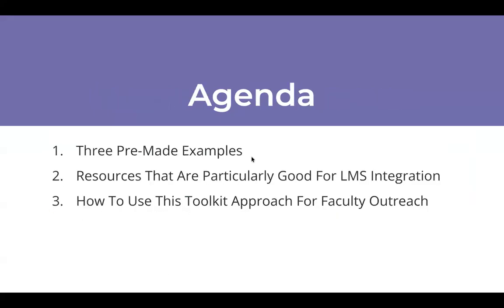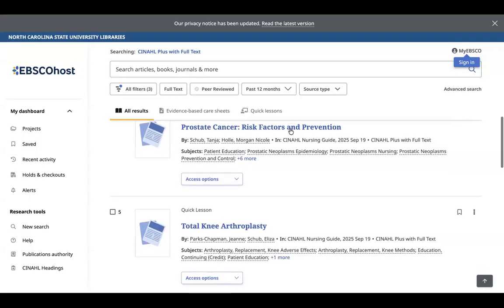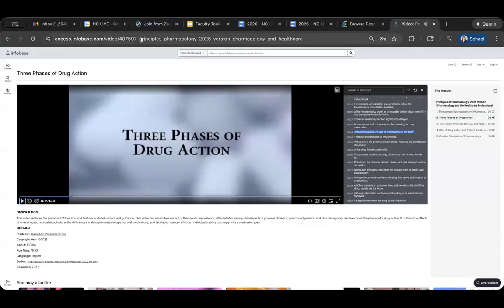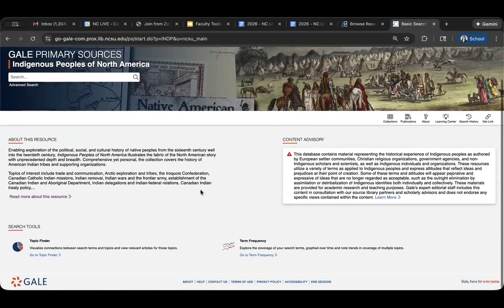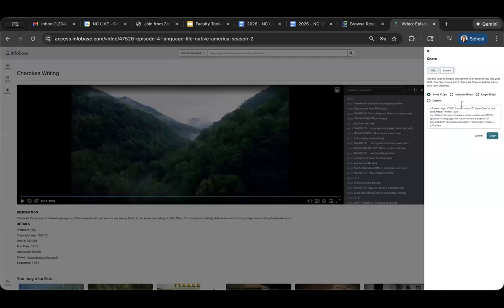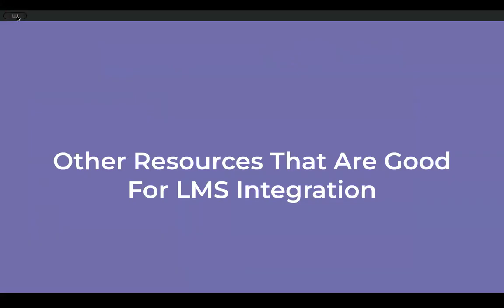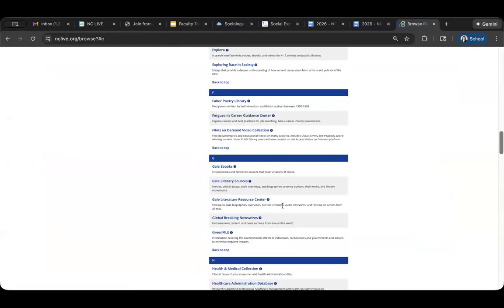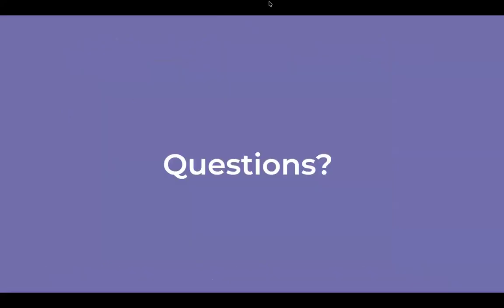Building Faculty Toolkits with NC LIVE: Curated Resources for Teaching & Learning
This webinar was held on January 26, 2026.